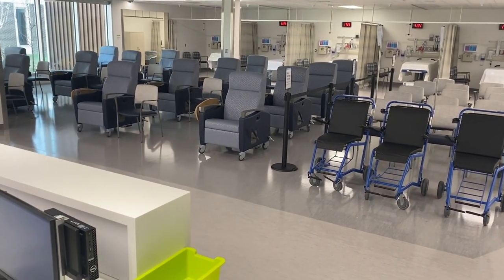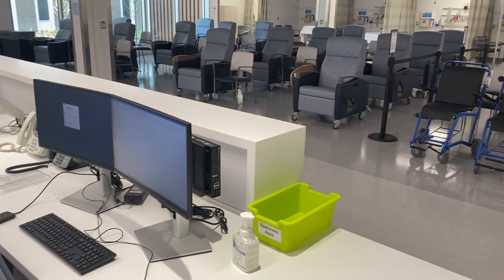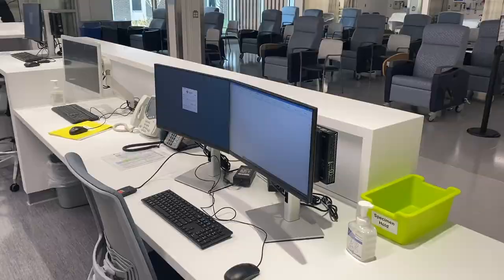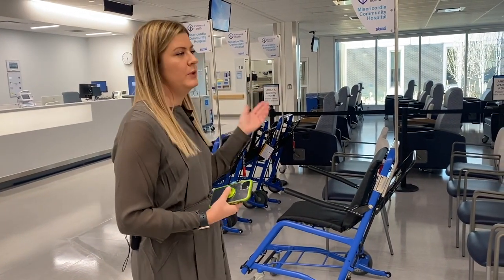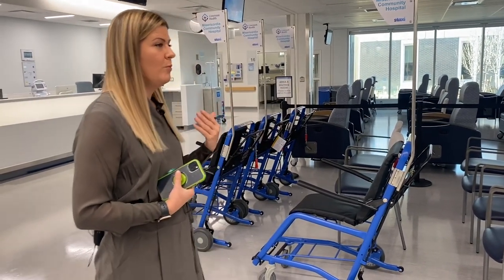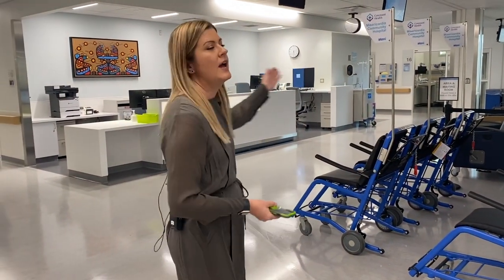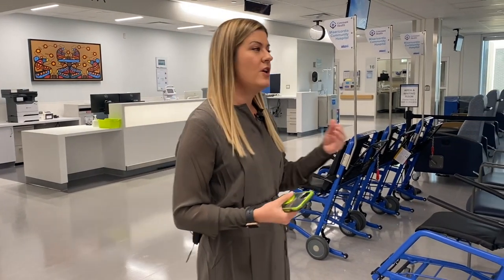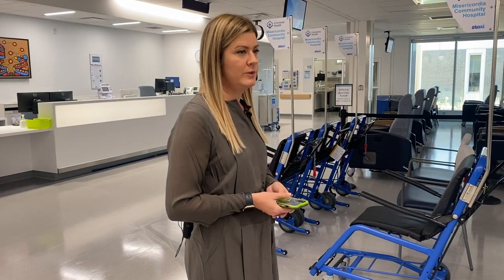New Misericordia ER accepting patients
The new Misericordia Community Hospital emergency department, more than five years in the making, will open its doors to patients Tuesday at 7:30 a.m.
The $85-million space is set to boost capacity from the 26 care spaces it had when it was built in 1969 to 64 in the new ER.